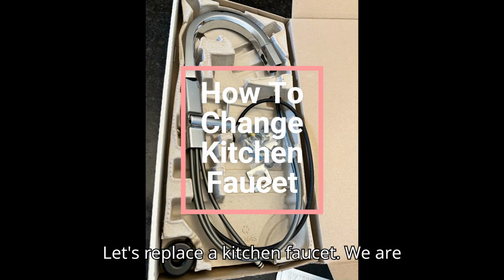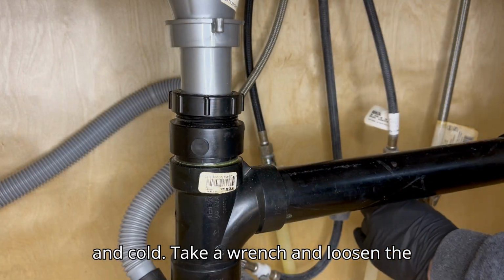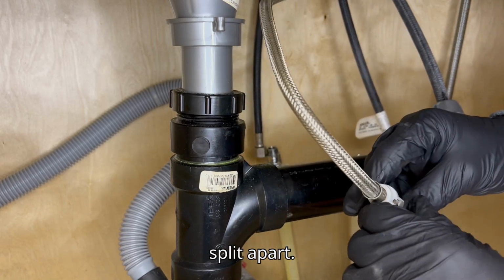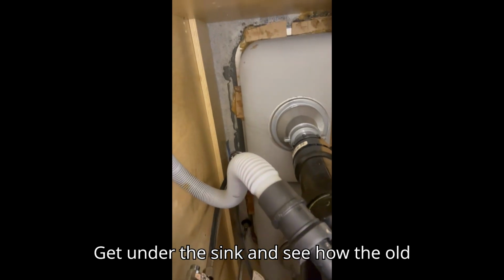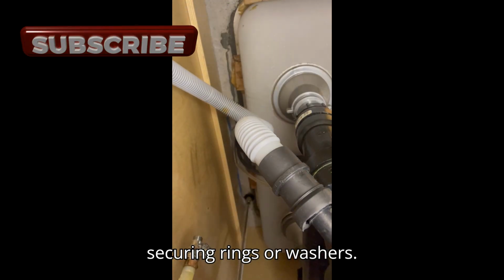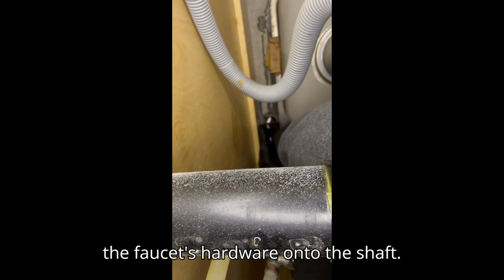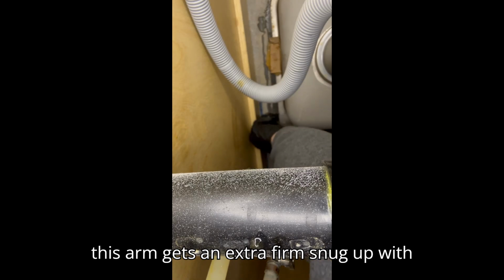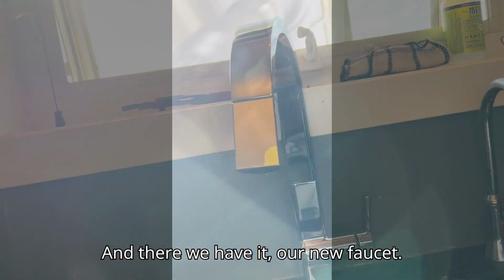How to Replace Kitchen Faucet Yourself (Step-by-Step Guide) | DIY Plumbing Tips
Ever had problems with your kitchen faucet and when the plumber came you had to pay hundreds for 30 minutes of work? Well, let me show you how you can Replace a leaking, faulty or broken Kitchen Faucet Yourself, at home.

Before we move any further, I have a small request to ask.

If you found my video helpful or entertaining enough you wish to leave a monetary tip here is my tip jar link, many thanks in advance

You'll find more useful tutorials on JACK of all master of PLUMB. Here are some of them:

Now back to our video. You need some tools, but I guess you already have everything you need in your house already. If you don't, here is a list of tools I am using in this video:

In USA purchases

Channel locks
Rigid Faucet tool
4” Crescent wrench
12” Crescent wrench
Long Philips screwdriver
Multi screwdriver
Delta Kitchen faucet

In Canada purchases
Channel locks
Rigid Faucet tool
4” Crescent
12” Crescent wrench
Long Phillips screwdriver
Delta Kitchen faucet

I hope it helped you!